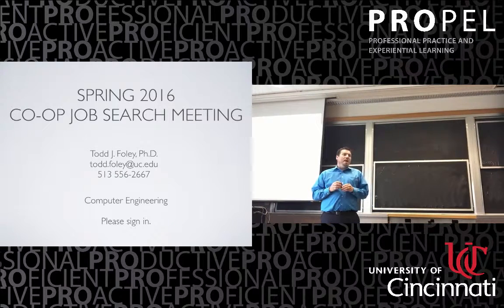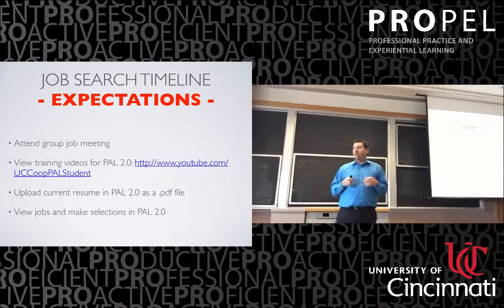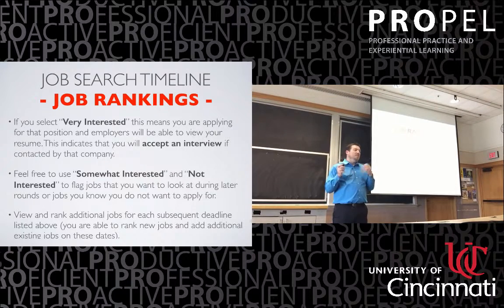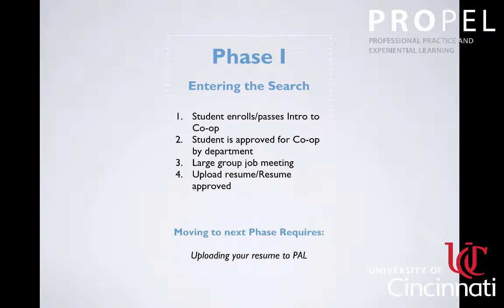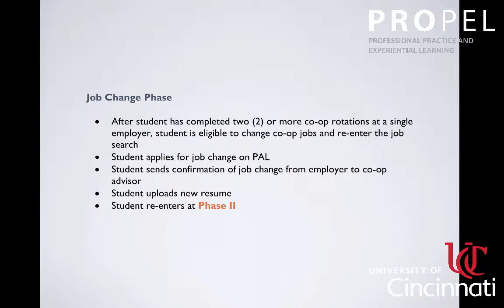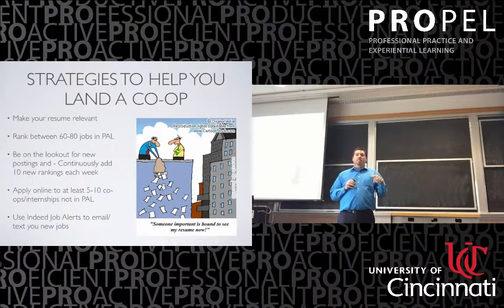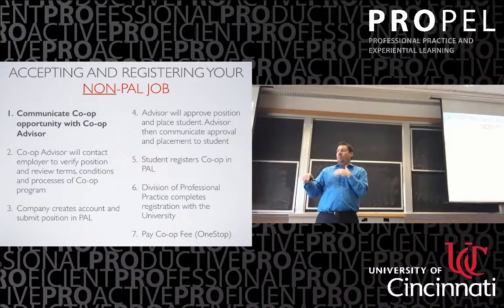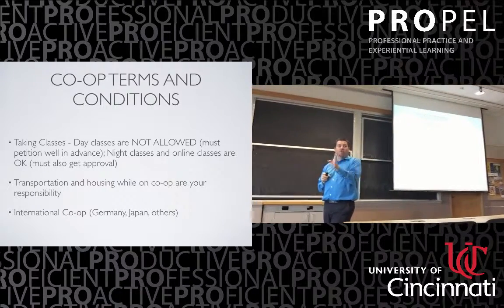Computer Engineering Co-op Job Meeting - Fall 2015 (University of Cincinnati)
This video is intended for Computer Engineering students at the University of Cincinnati seeking a co-op.